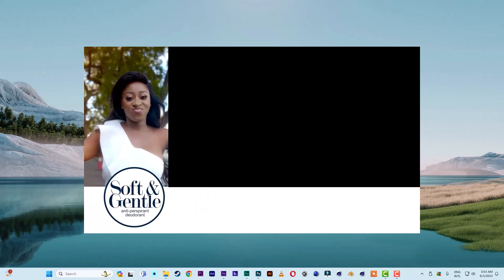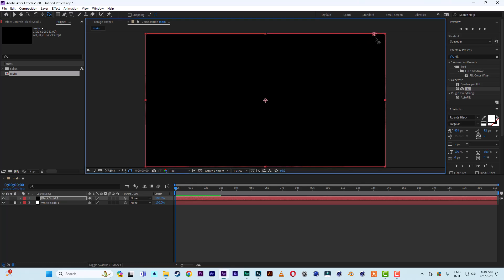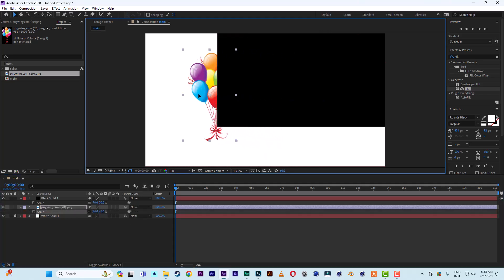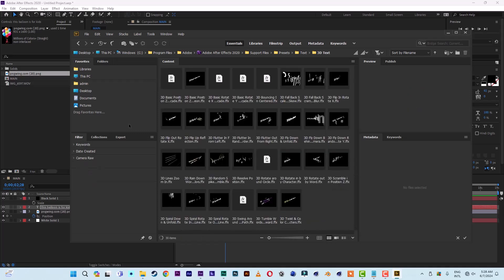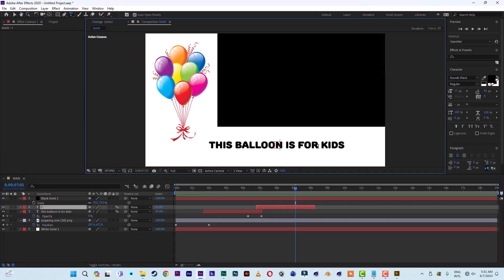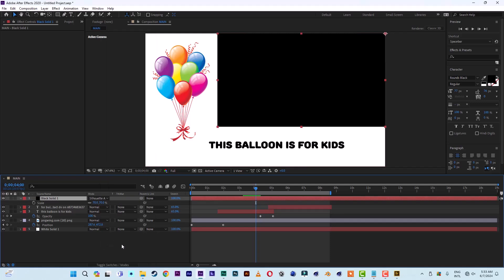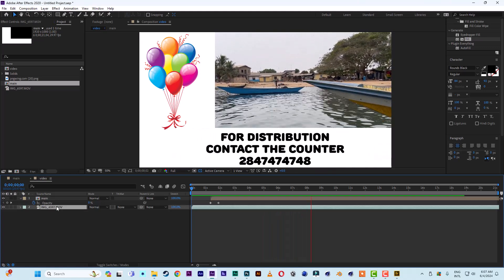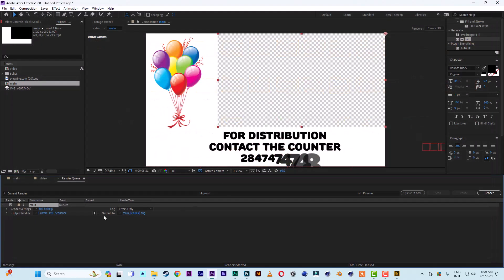The Simplest and Easy Way of Creating a Squeeze Back for a Live Broadcast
SQUEEZE BACK : In this tutorial we take a look at how to create a Squeeze Back in the Television Broadcasting Industry or any design advertisement that requires a squeeze back